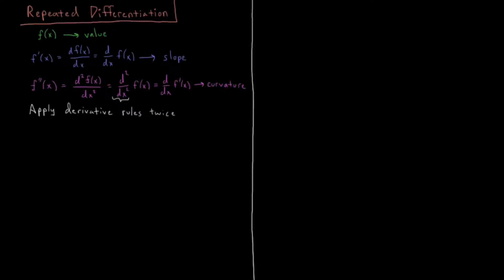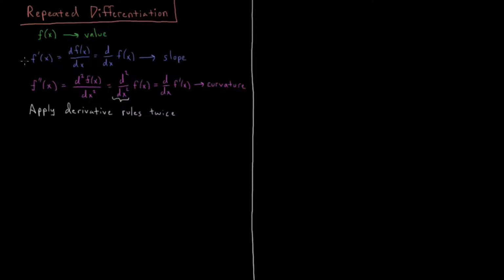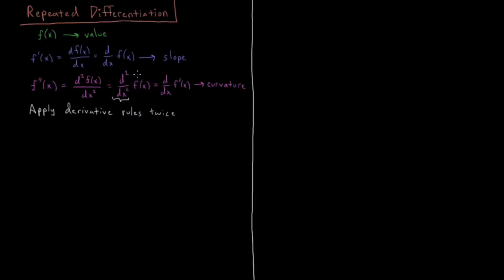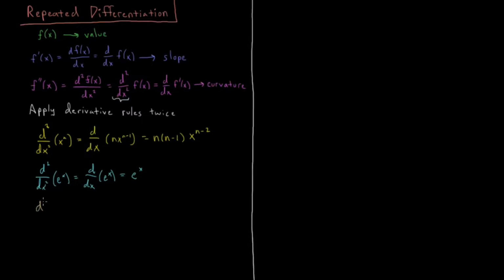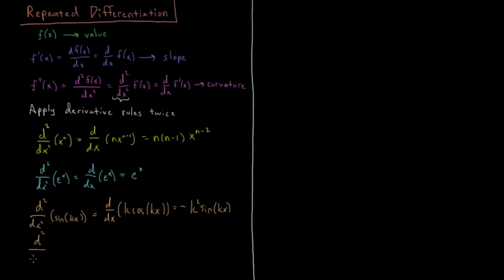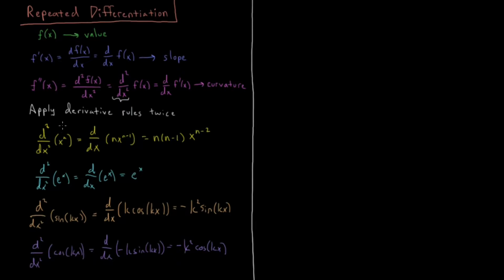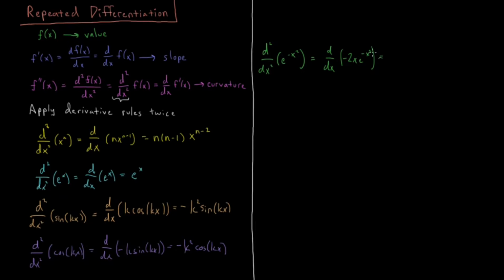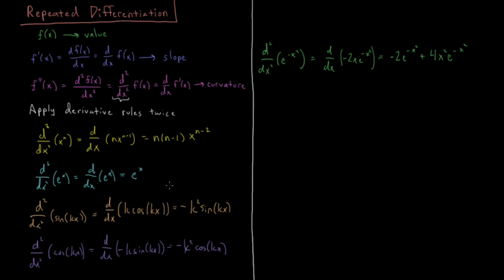PChem Math 1.10 - Repeated Derivatives (Old Version)